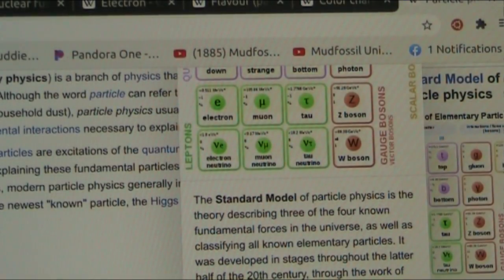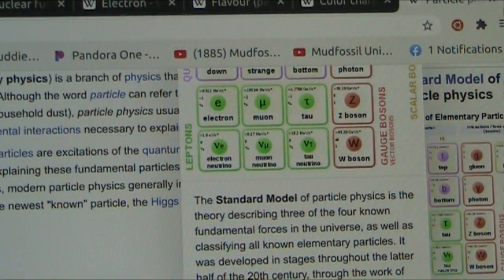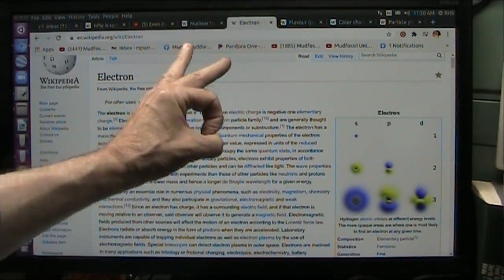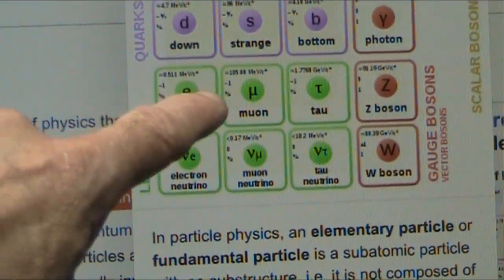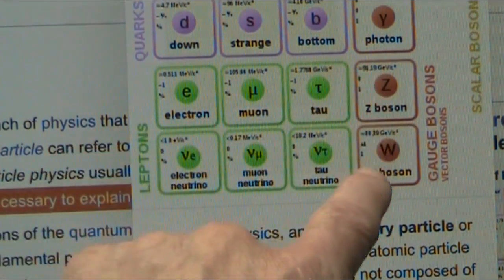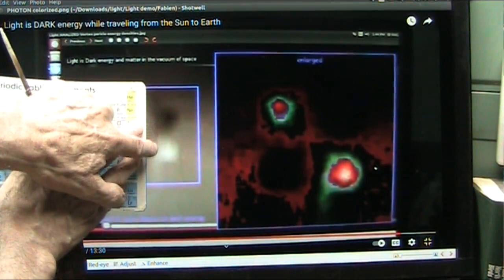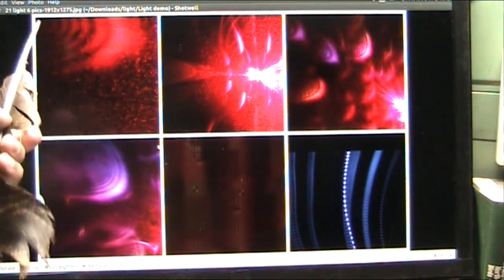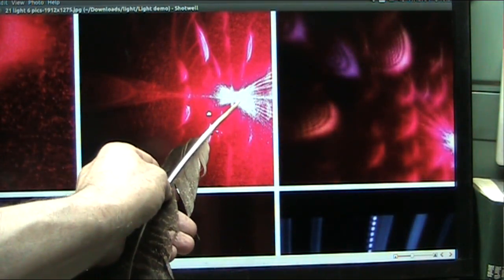All About Atom pt1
The atomic structure seen. Like never before.
In part 2 we will see the actual atoms and the structure of the bond and binding energies.